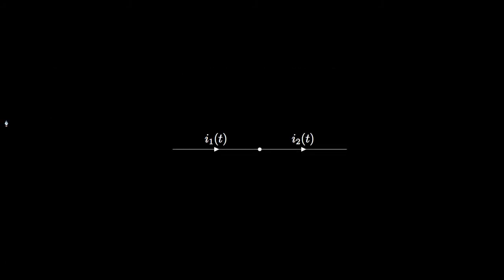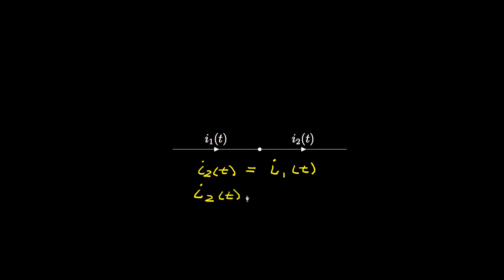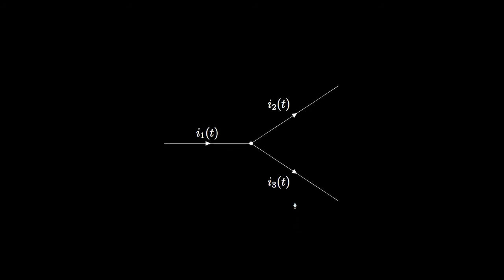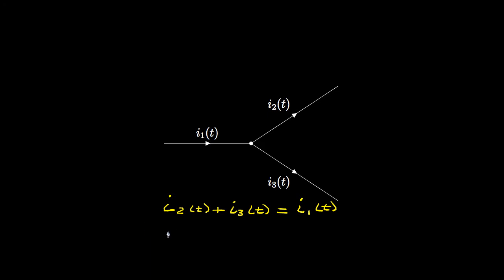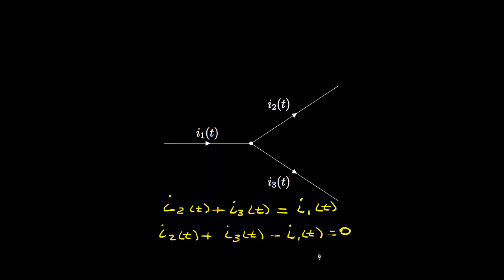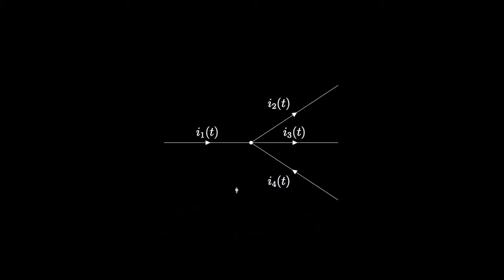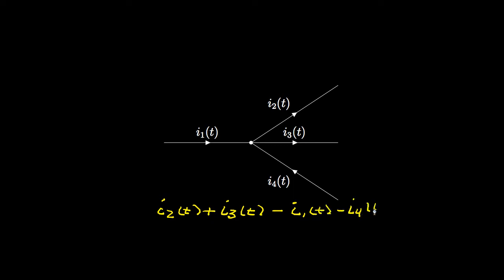Introduction to Kirchhoff's Current Law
In this lecture I introduce Kirchhoff's Current Law, which is one of the most important and useful concepts in the analysis and design of electric circuits. I also demonstrate the usefulness of this concept by solving for unknown currents in a few simple situations.